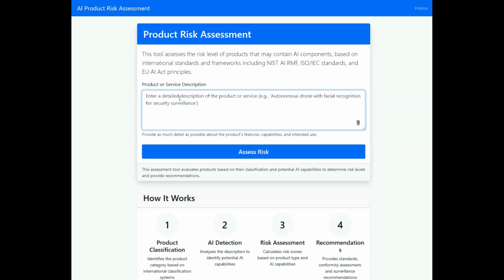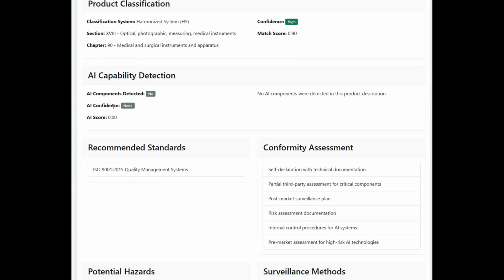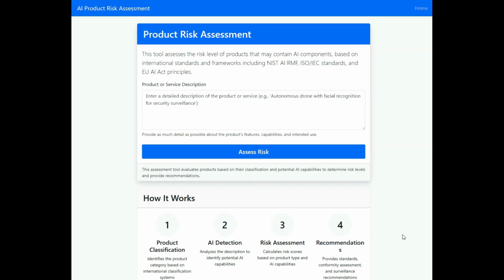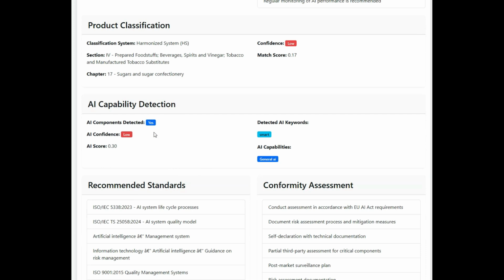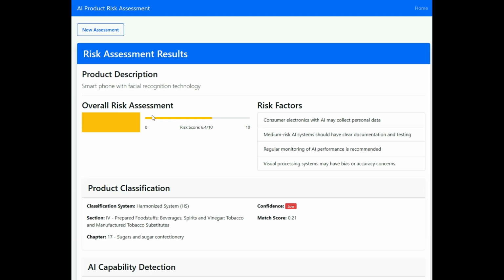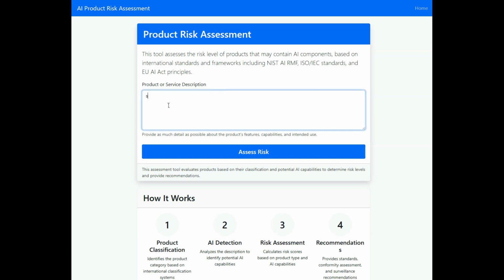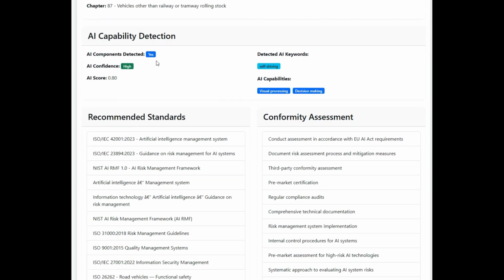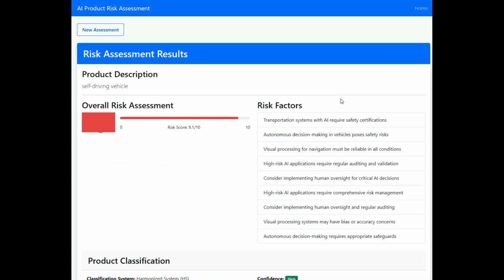Multi-agent Vibe Coding with Rabbit OS 'Intern' - Part 3: Final product - AI Risk Scoring Tool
This is a brief demonstration of the final AI Risk Product Scoring tool, completely built with multi-agent vibe coding via Rabbit OS Intern!

Make sure you also check out
Part 1, which walks you through the initial prompt used for the development and
Part 2 shows a time-lapsed demonstration of the prompt execution and